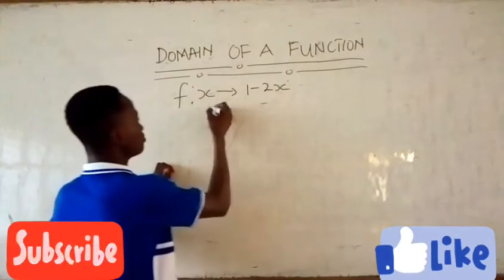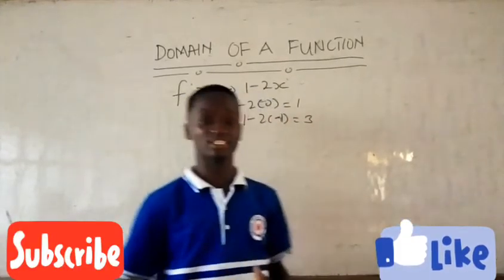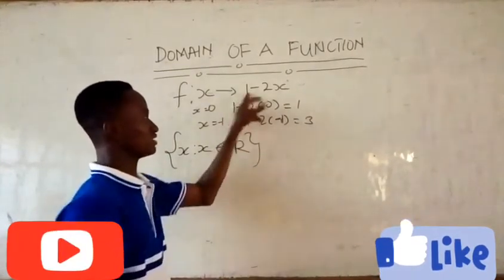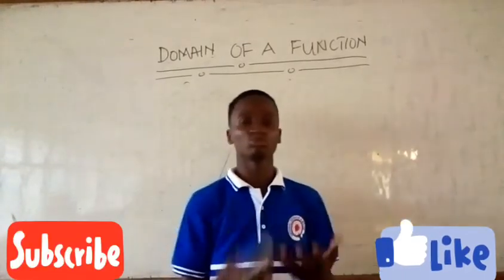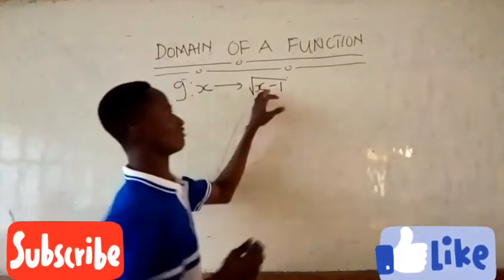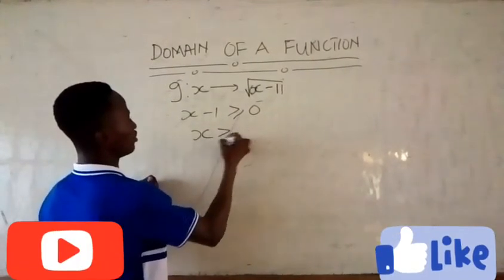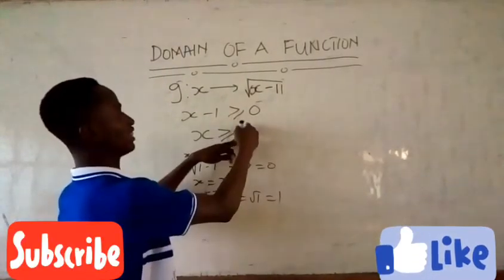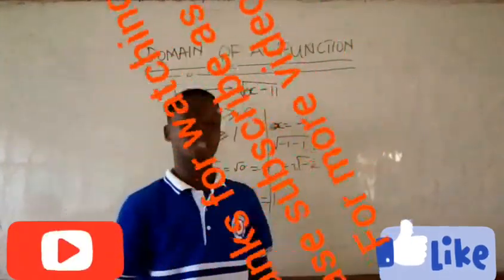Domain of a function@@@#class 11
In this lesson, you will get to understand what a domain of a function means.We will use a simple trick on how to find the domain of any function.